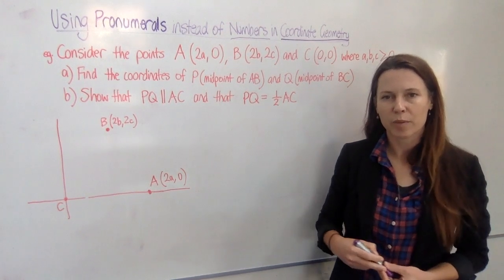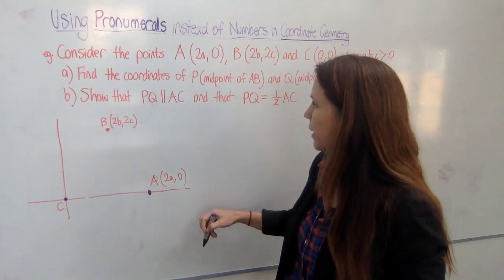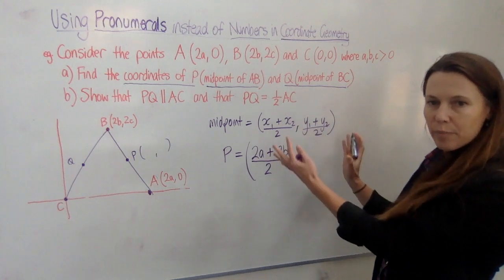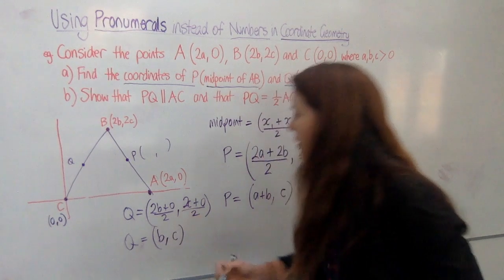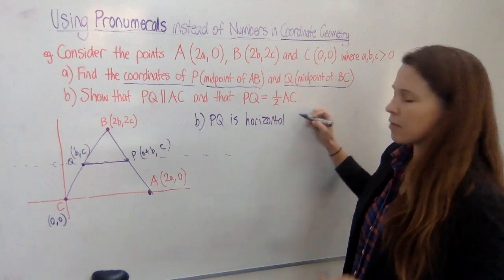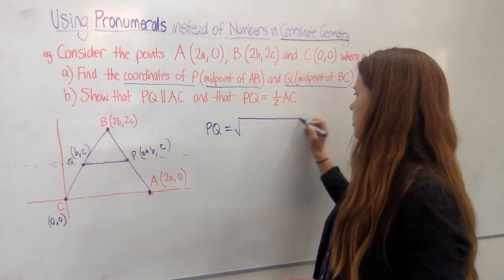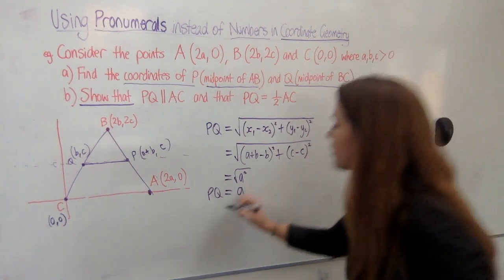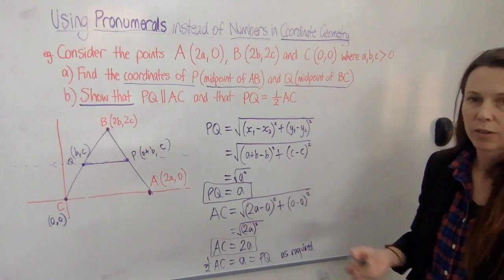Using Pronumerals instead of Numbers in Coordinate Geometry